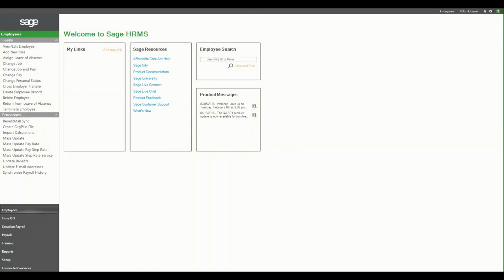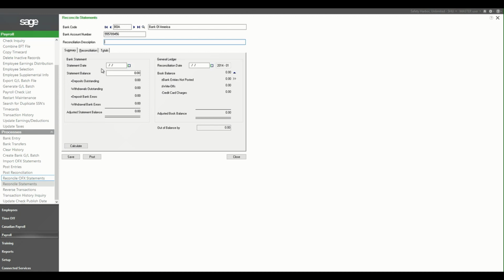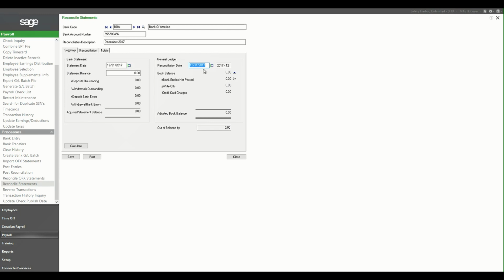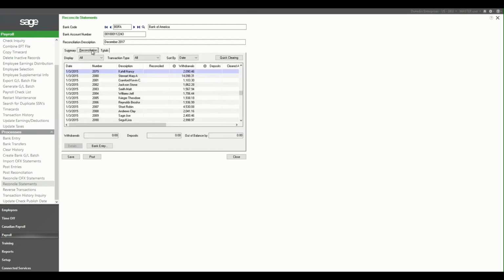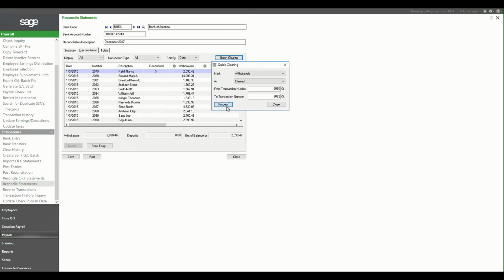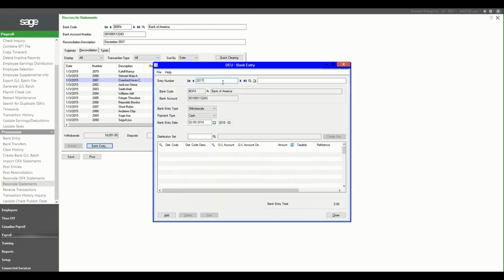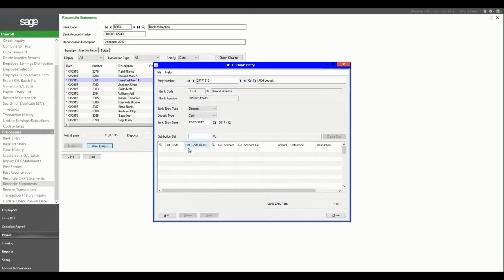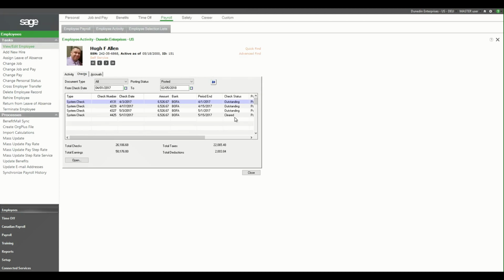How To Reconcile Statements